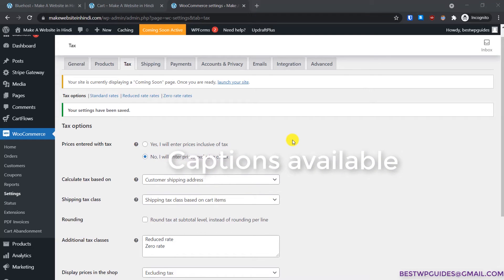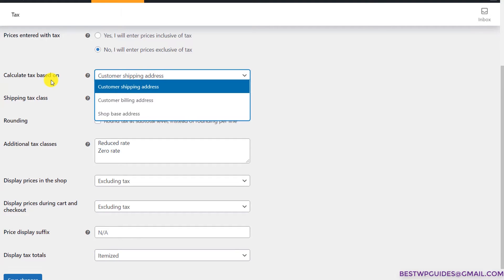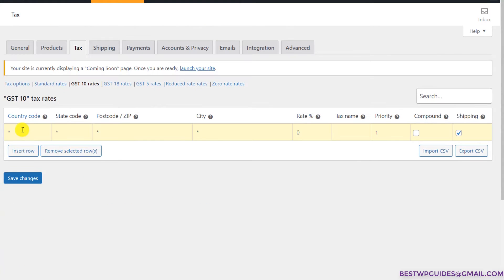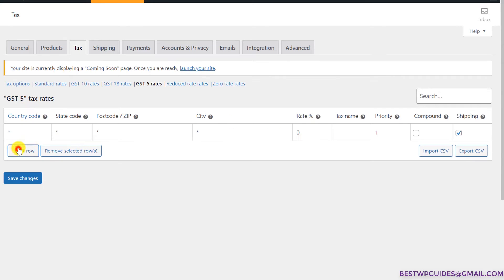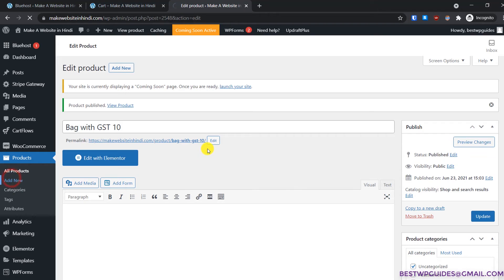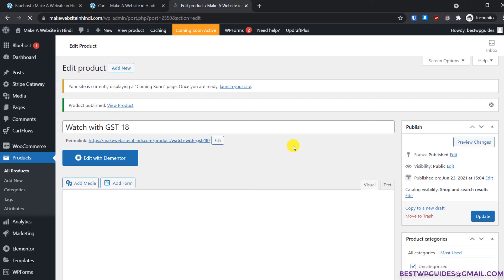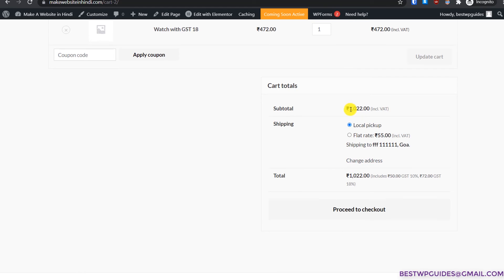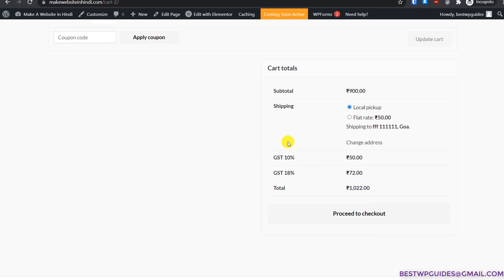How to Apply multiple different tax rates to products for selling on Woo commerce Wordpress Website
In this video you can learn how to apply different tax to different products listing on Woo commerce Wordpress Online Store. This tutorial is useful for stores which are selling products in different categories like jewllery, watch, tshirt etc online and want to apply different tax rates for each product as per the local tax laws.

Index:
0:00 Intro
0:08 Woo commerce Tax Settings
1:50 Create New Tax Classes
2:35 Configure new tax rates
4:35 How to apply different tax rates to products listings
6:10 Check how new tax rates settings work